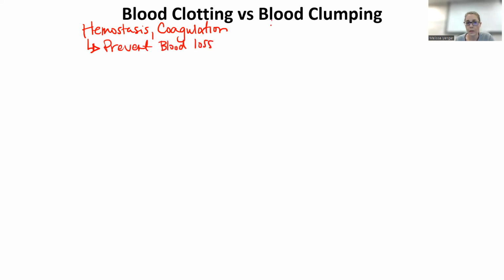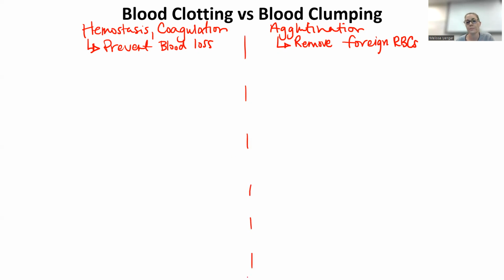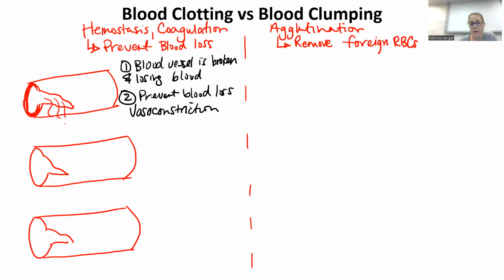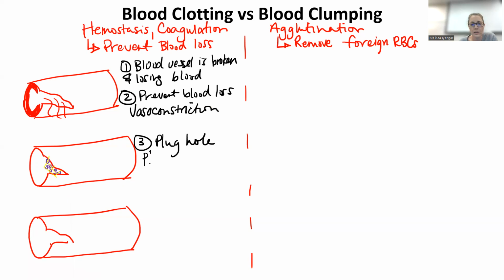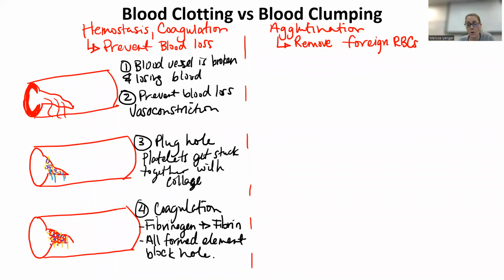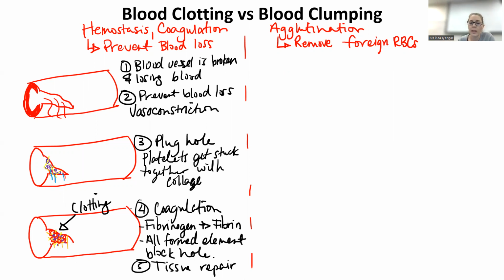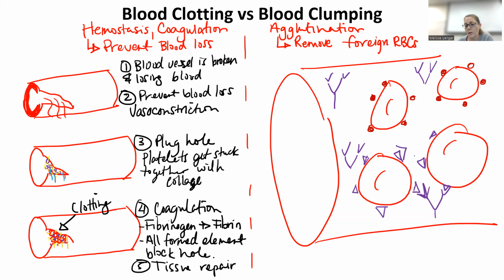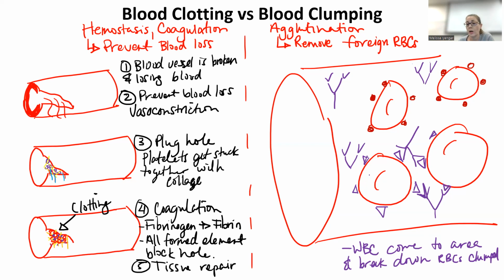2240 S23 - Blood Supplement Part 7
Coagulation vs Agglutination